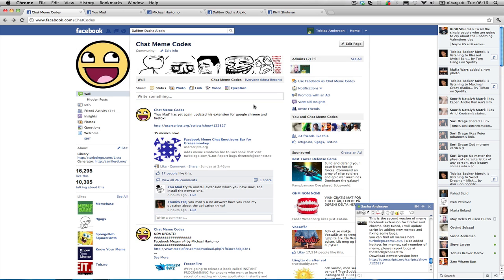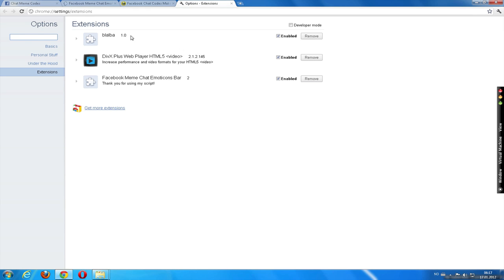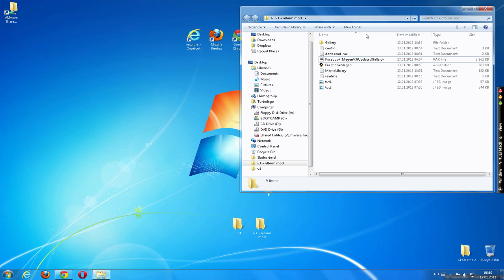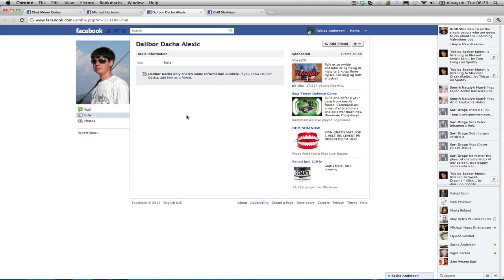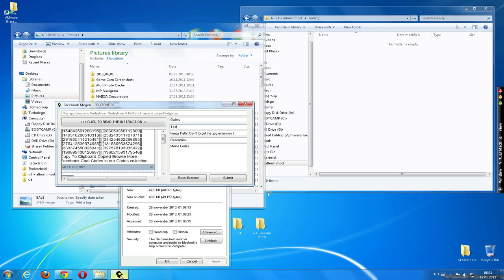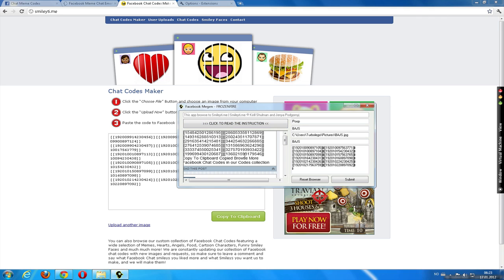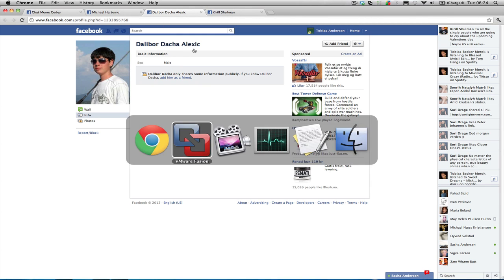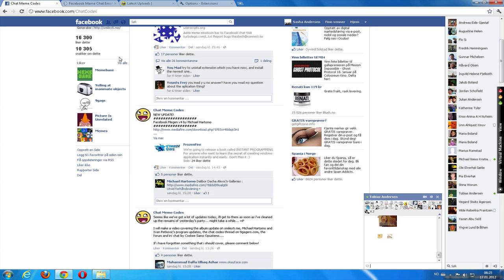How to make facebook chat smileys + program + extension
In this video update: You Mad updated his firefox/google chrome extension with 35 memes and i show you how to make your own smileys and add them to Michael Hartomo's application!

by Kirill Shulman and Jenya Podgornyj

Obed Gabriel Lopez - album feature discovery
Michael Steiner - the [alt] + 08204 discovery